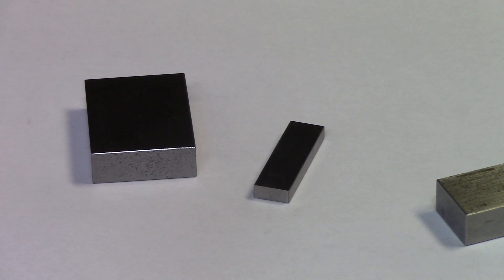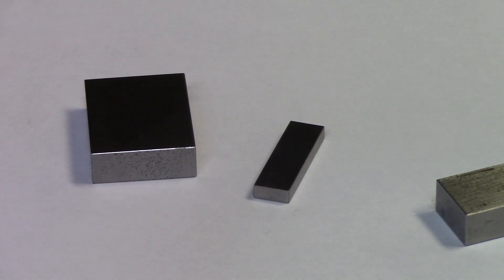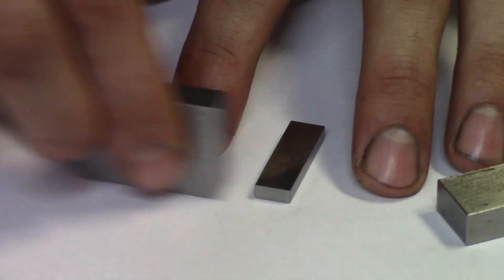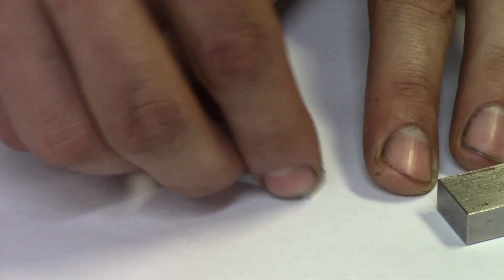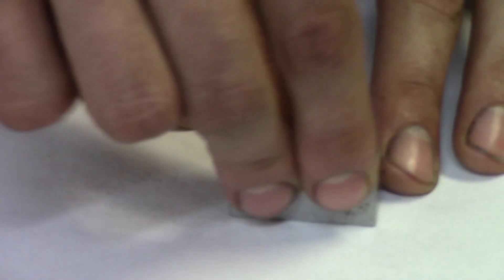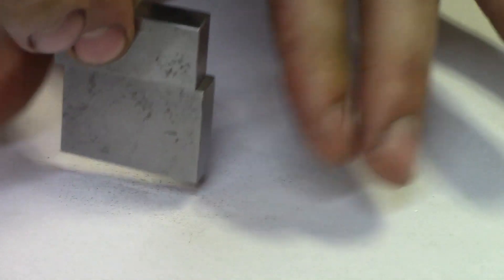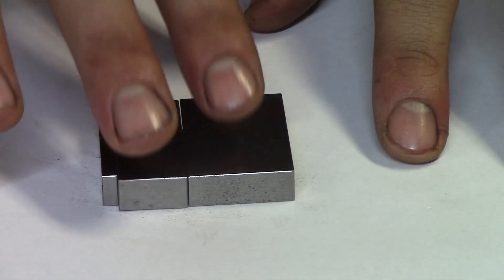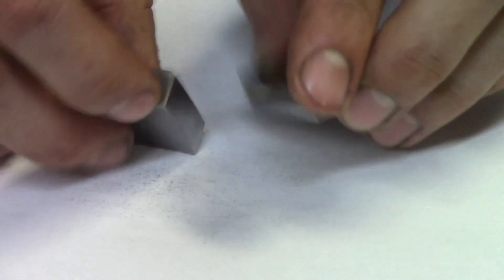Cleaning gauge blocks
Learn how to clean gauge blocks properly before inspecting.